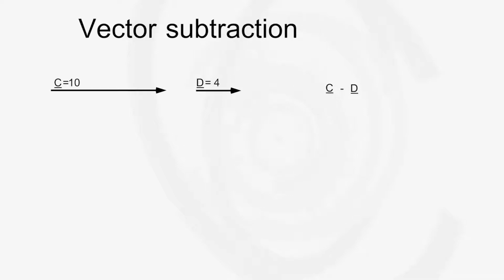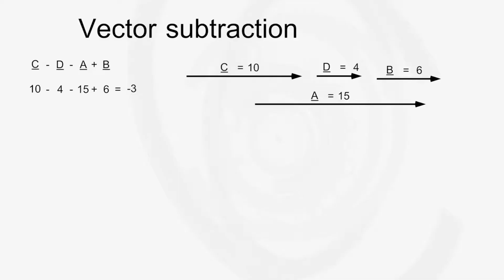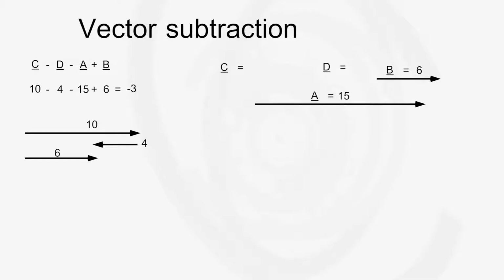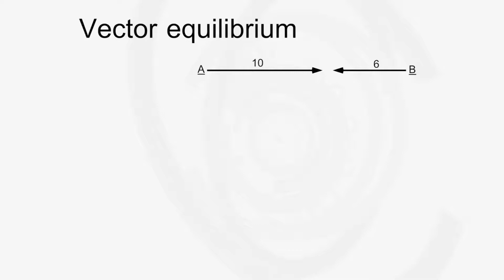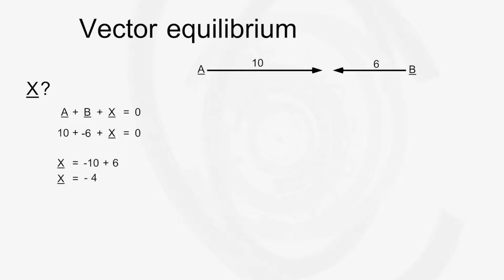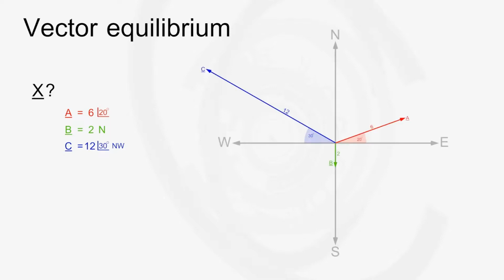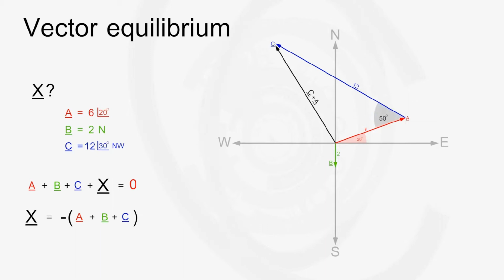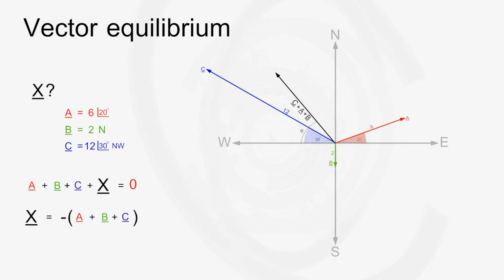introduction to vectors Ep1 Part3 : vector subtraction